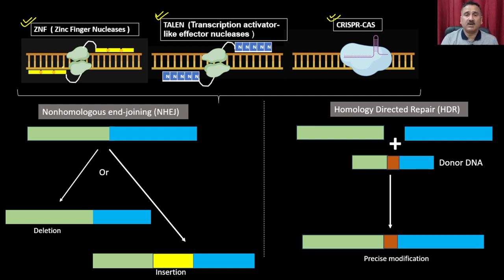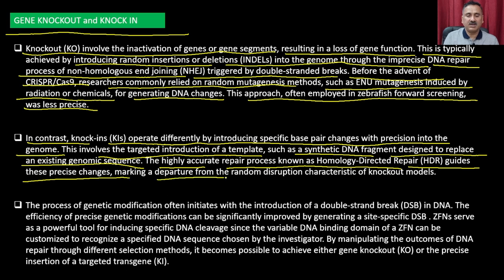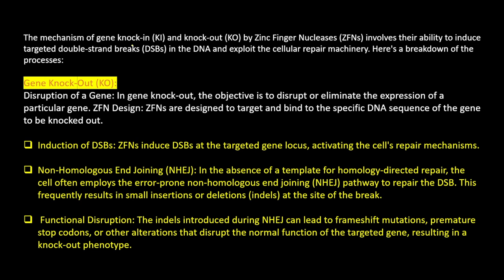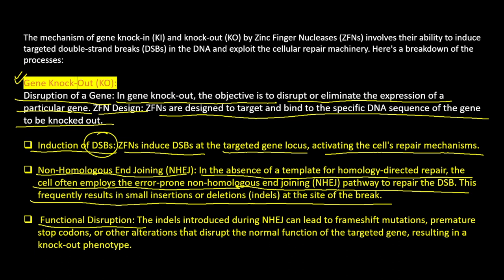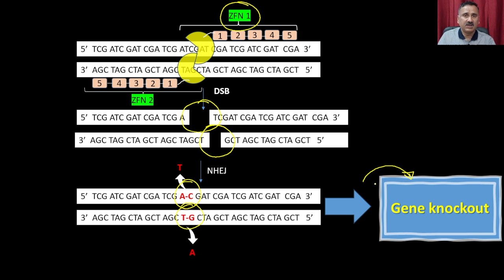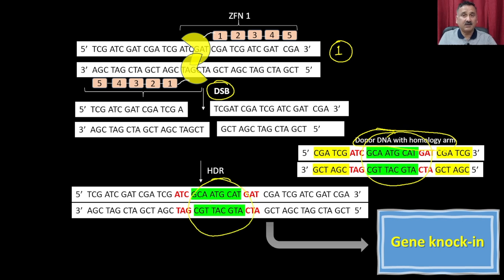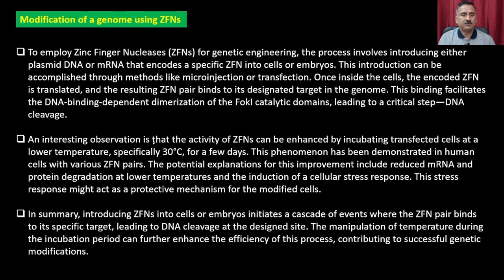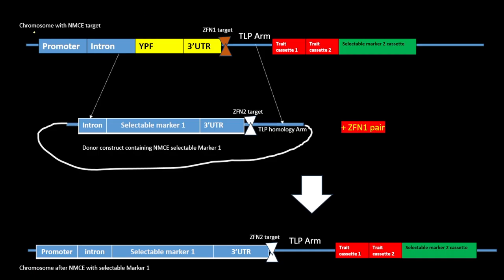Lec 50: Applications of Molecular Biology (Part 4)